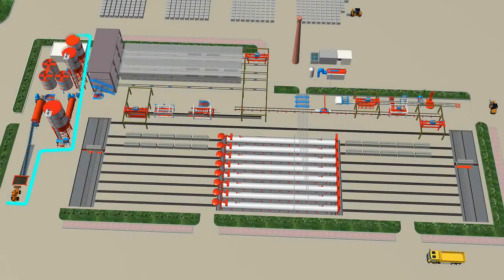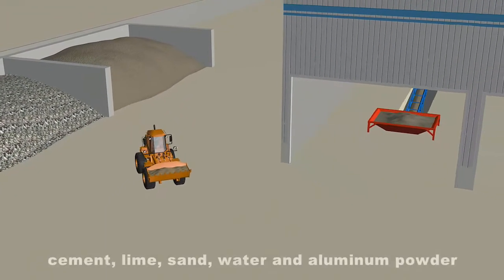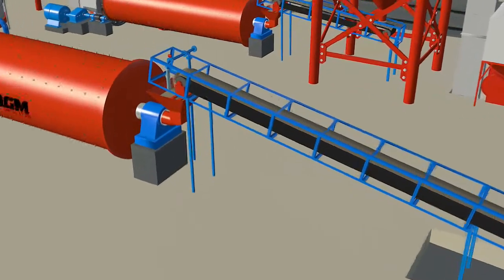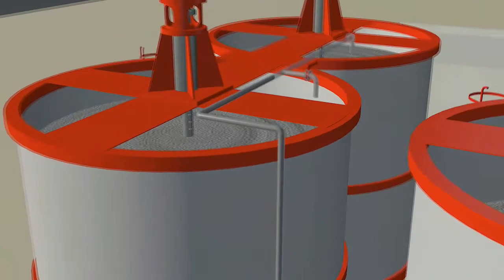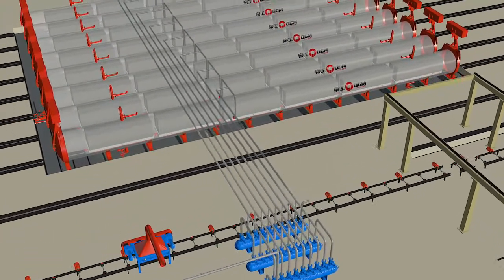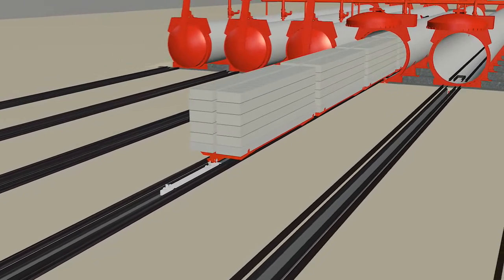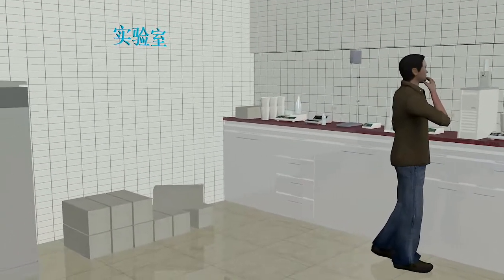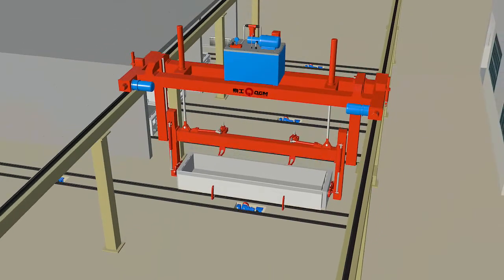QGM AAC Fully Production Line (Mesin Cetak Bata Ringan)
QGM was established since 1979, with 34 years experience in block making machines and Ready-mixed concrete mixing plant and AAC plant. We have 10 oversea offices in Indonesia, Vietnam, Singapore, Russia, India, Brazil, Saudi Arabia, Algeria, South Africa and Dubai.

QGM acquired the well-known German Block Machinery Factory- Zenith (since 1950s) on 3rd July, 2014.

QGM (Headquarter): Taoyuan Industrial Zone, Fengzhou, Quanzhou City, Fujian Province, China

Zenith (QGM group member): ZENITH Maschinenfabrik GmbH, Zenith-Straße 1, 57290 Neunkirchen, Germany

ZENITH Emden GmbH: Zum Nordkai 16, 26725 Emden, Germany